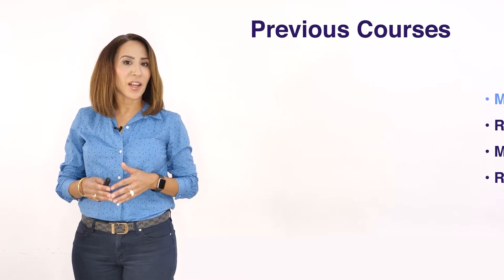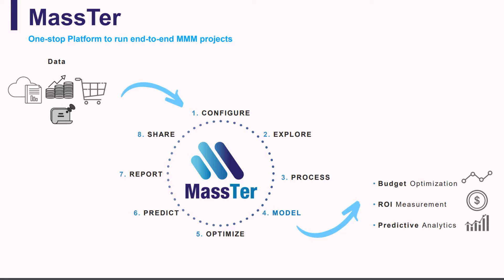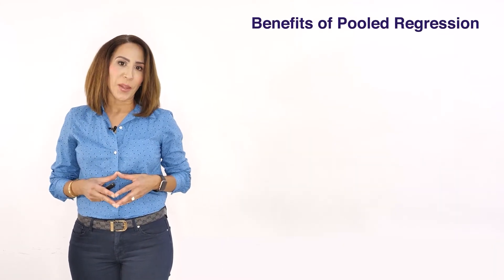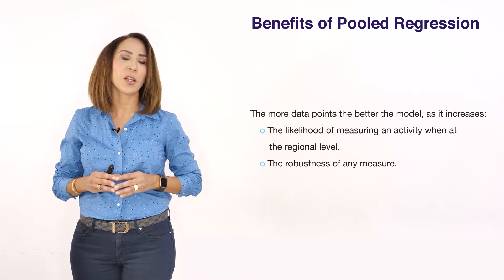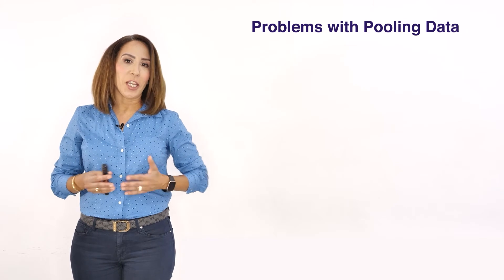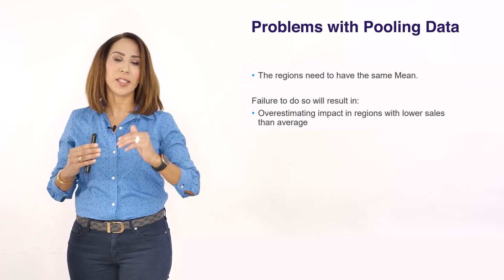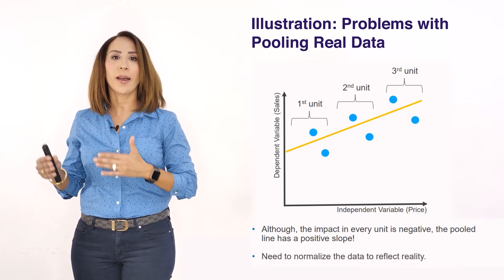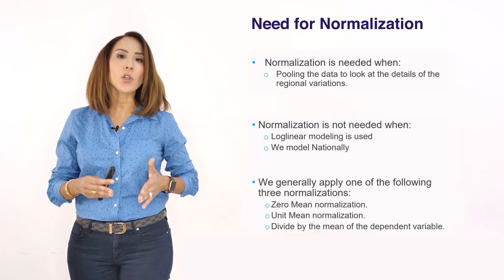Episode 6d Part 1: Intro to Advanced Modeling Techniques - Pooled Regression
The fundamental output of a Marketing Mix Modeling project is based on the Model. During the Modeling phase, the analytics team needs to dive deeply into the statistical details and specifications to make sure that the overall model is robust and ready to be shared with the stakeholders.

Pooled Regression can be used when the model is created at the regional level. This means that the details are crucial. Hence the analyst should have available time series of cross-sections i.e., data that has observations over time for several groups or cross-sections. The latter could be a region, store, DMA, consumer segment, etc.